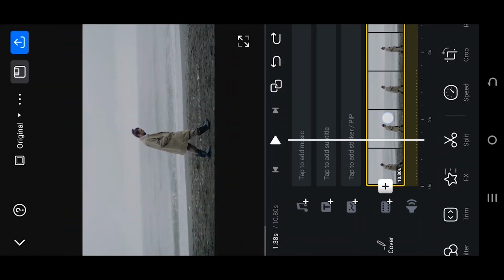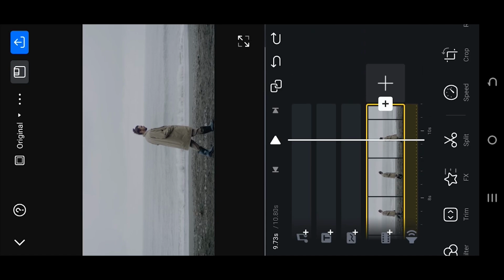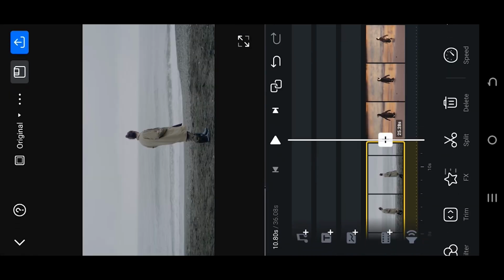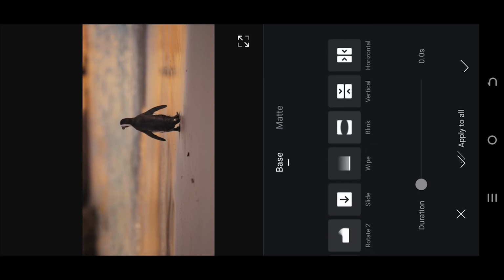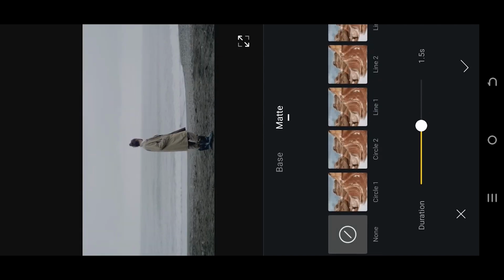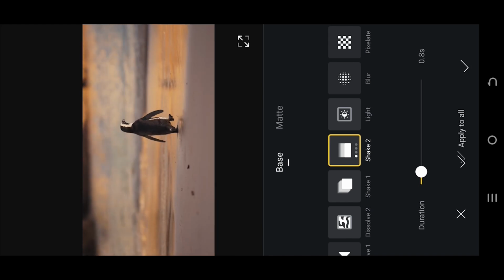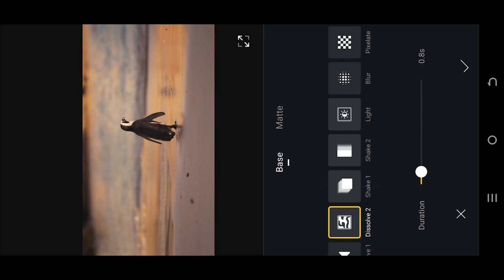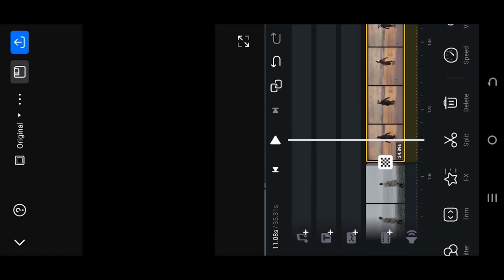How to Add Transition Between Video Clips | VN Video Editor Tutorial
In this tutorial, I will show you how to apply transition between two video clips or image using VN video editor. This is a beginner friendly video editing tutorial for VN Video Editor.